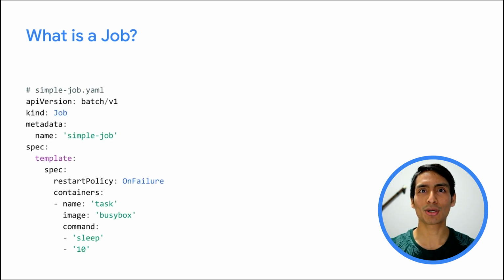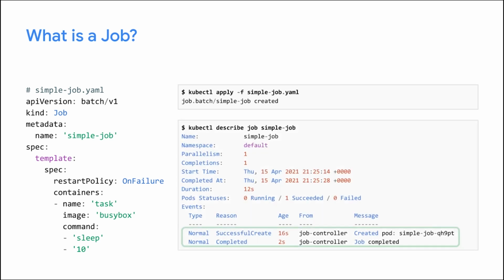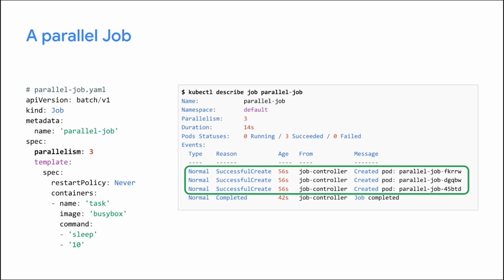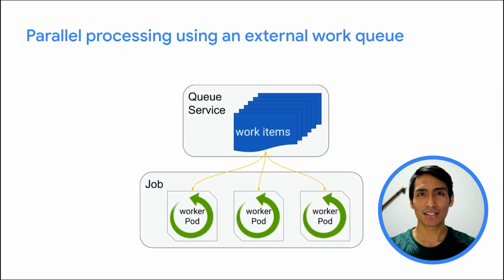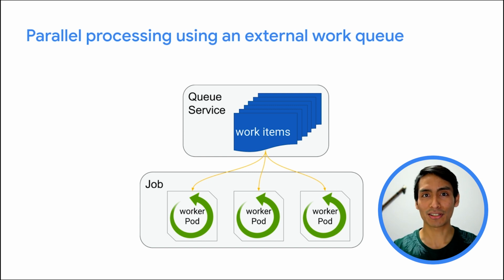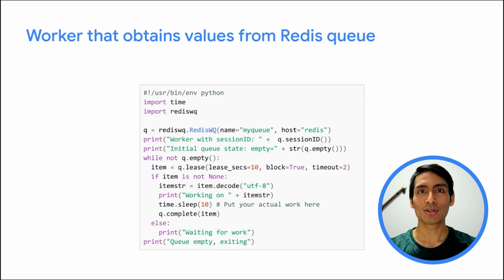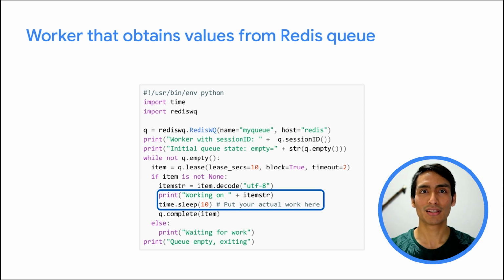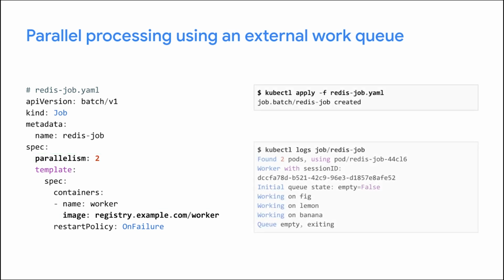Parallel Job Patterns - External work queue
The Job object can be used to support reliable parallel execution of Pods, where each Pod can work in a set of independent but related work items. These might be emails to be sent, frames to be rendered, files to be transcoded, ranges of keys in a NoSQL database to scan, and so on.

In this two part series, we show how you can assign work items to the worker Pods. In this video, you will learn how to do work assignments through an external work queue service.